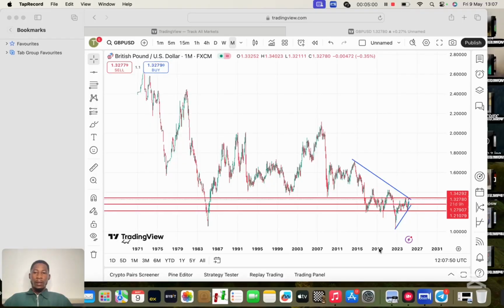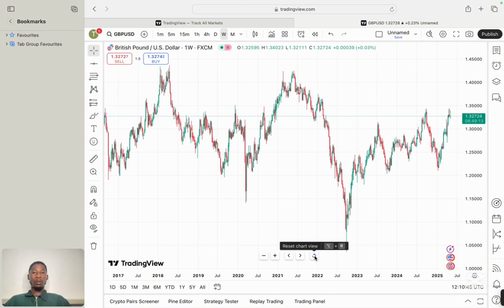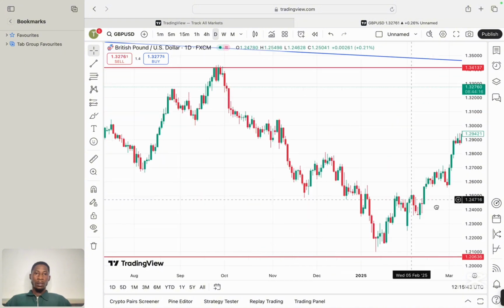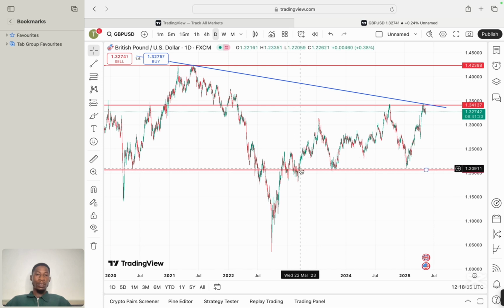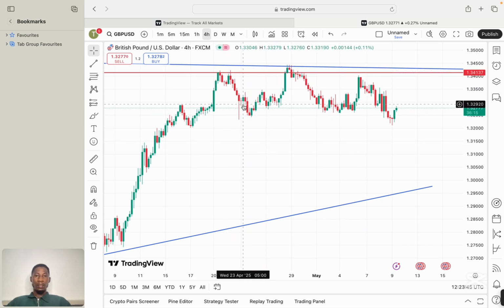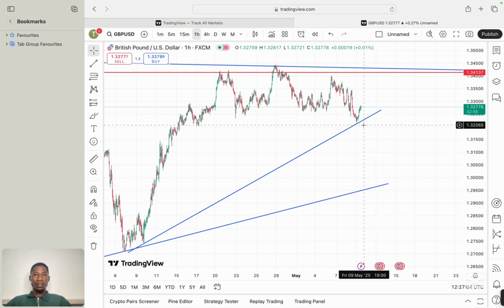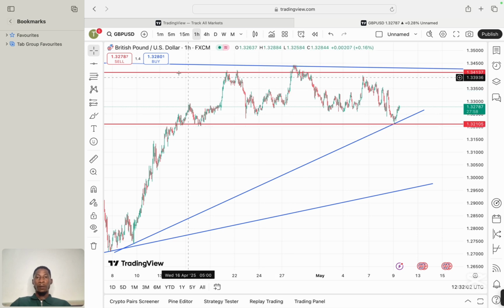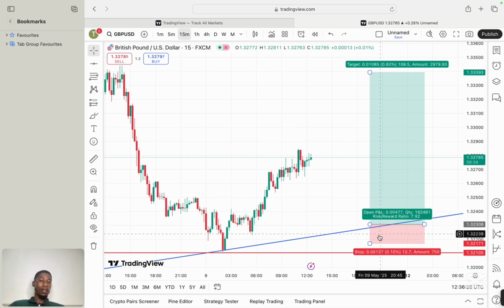HOW TO ANALYSE YOUR CHART WITH THE TOPDOWN ANALYSIS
📊 **Forex Trading Using Top-Down Analysis | Step-by-Step Breakdown** 🔍

In this video, I'll be breaking down step by step how to analyse your chart using the topdown analysis in forex trading using the top-down analysis approach** — a powerful method that helps traders align their strategies with the overall market direction. Whether you're a beginner or an experienced trader, mastering top-down analysis can significantly improve your decision-making and trade timing.

* What is top-down analysis in forex trading?
* How to start from the higher timeframes (monthly/weekly) and work down to the lower timeframes (daily/4H/1H/15M/5M)
* How to identify key support & resistance zones, trend direction, and market structure
* Practical chart examples with live analysis
* Tips for combining technical and fundamental insights

📈 **Why Top-Down Analysis Matters:**
Top-down analysis helps traders avoid jumping into trades blindly by ensuring their entries are in line with the broader trend. It’s a structured way to reduce risk and improve consistency.